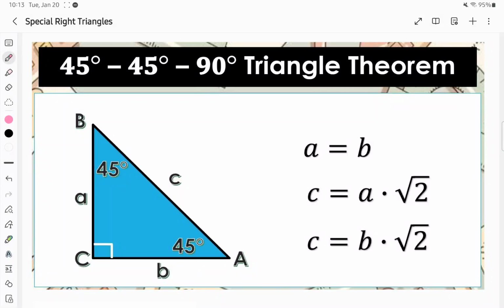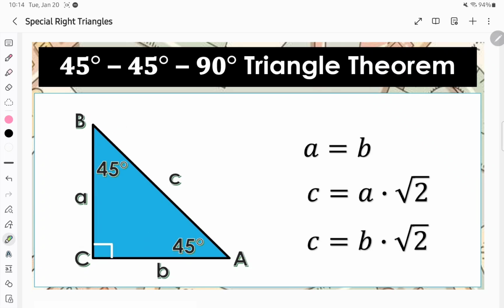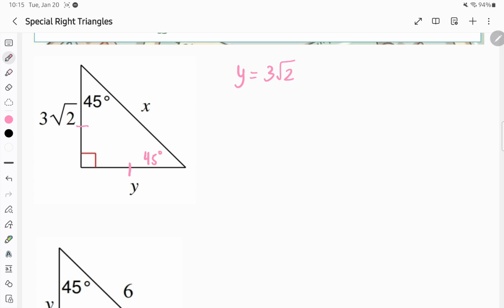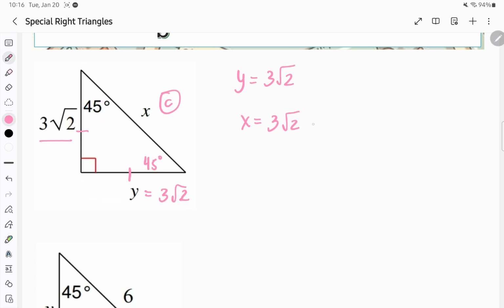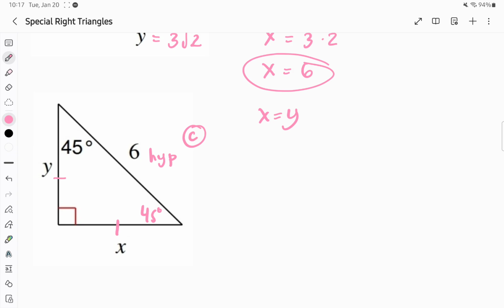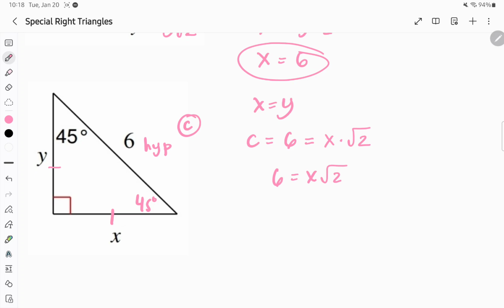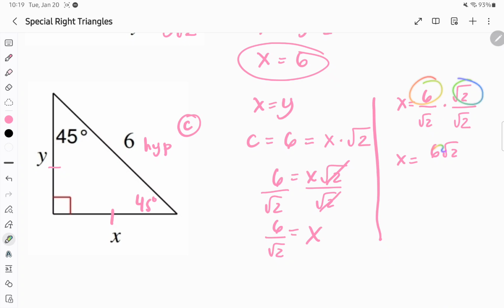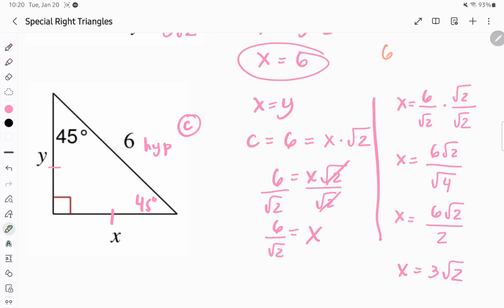Special Right Triangles (2)